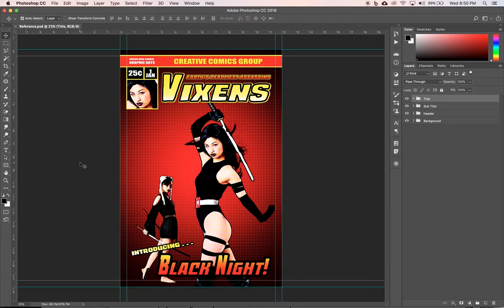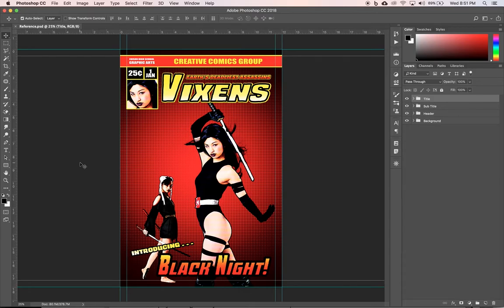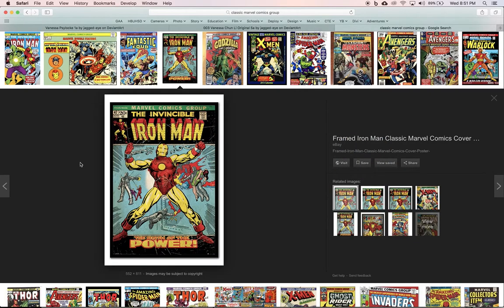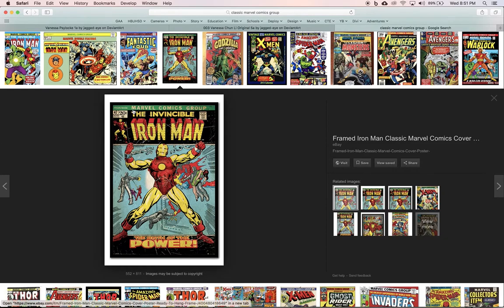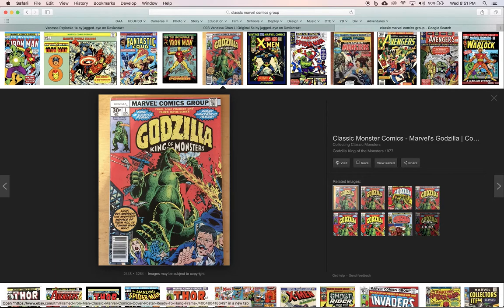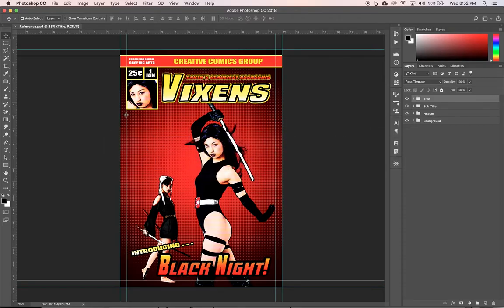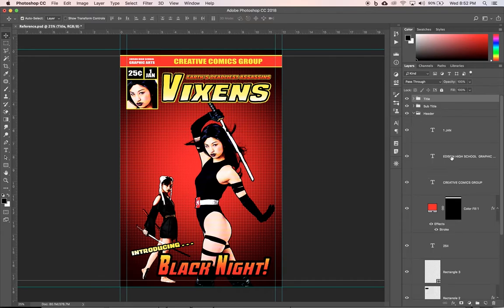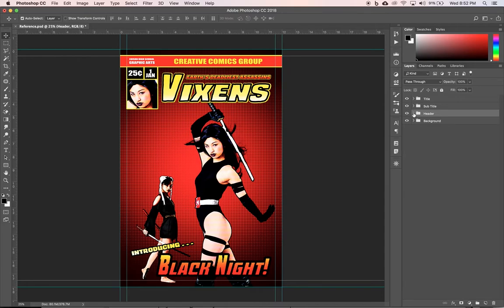Photoshop CC | Comic Book Cover | 00 Project Overview